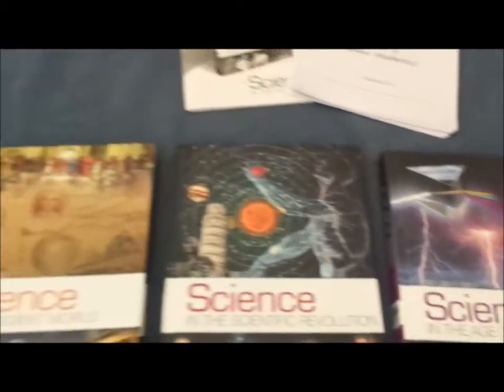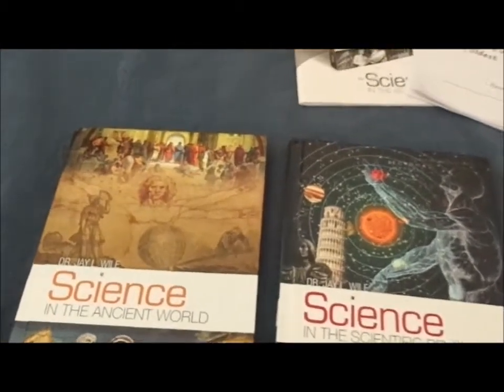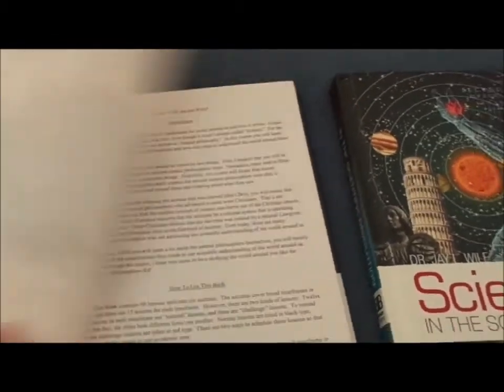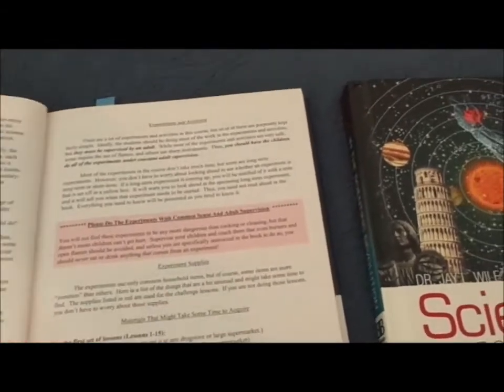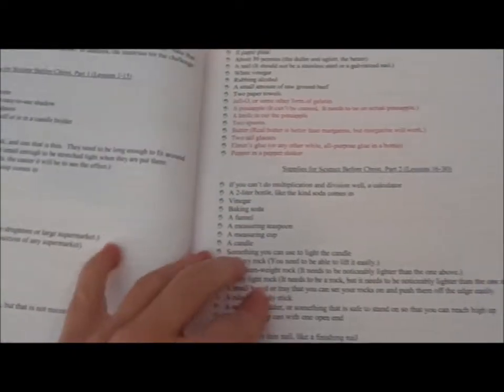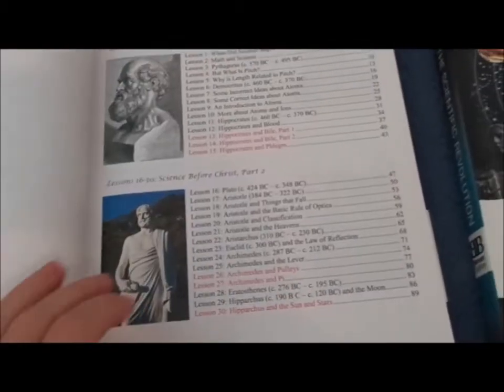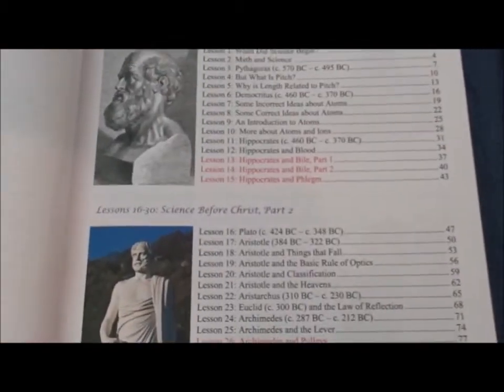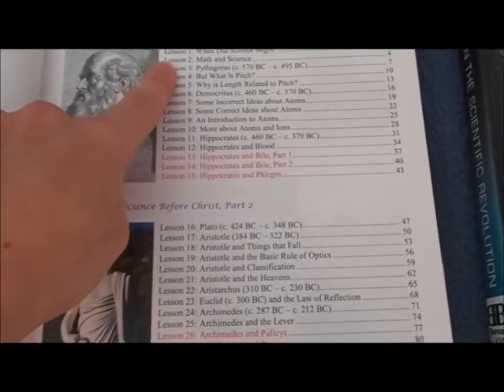Berean Builders Science History Set - Curriculum Overview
Want to see inside Jay Wile's new science series?  Here's a sneak peek into Science of the Ancient World, as well as the extras to go along with it!

You can access videos for each lesson from each of these books.

Science in the Ancient World
Science in the Scientific Revolution
Science in the Age of Reason
Science in the Industrial Age

Find the lab manuals in the 'Resources' section of this

We want to help you focus on upper grades homeschooling, including the transition to college and novel studies for living learning.